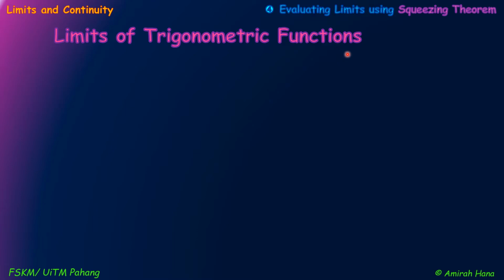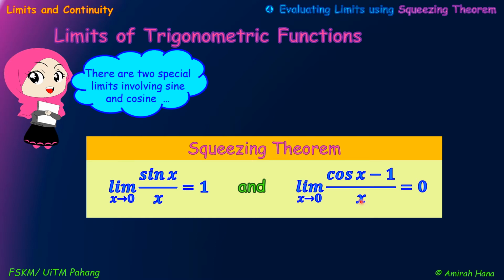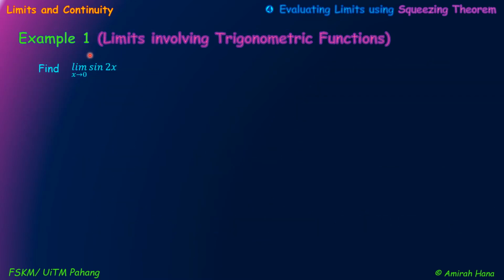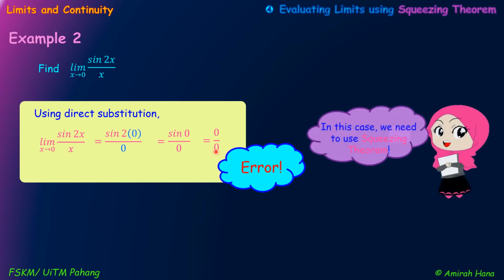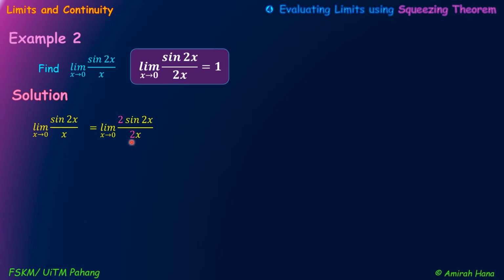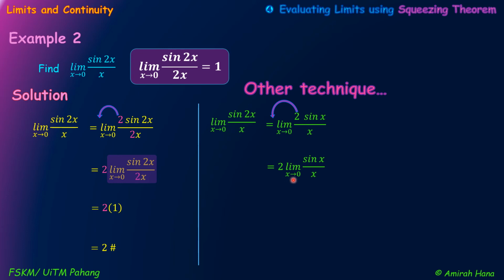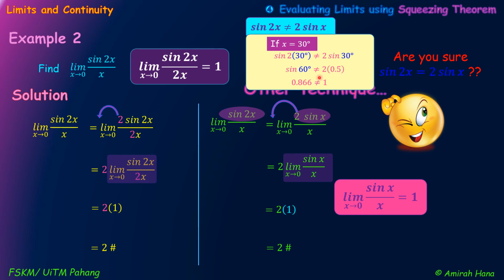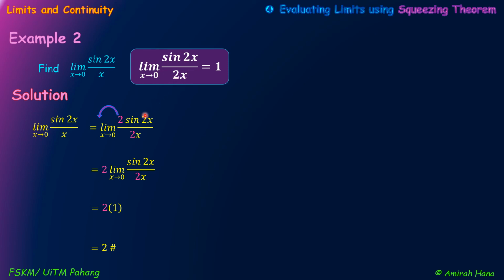Evaluating limits using squeezing theorem (intro, example 1 & 2)